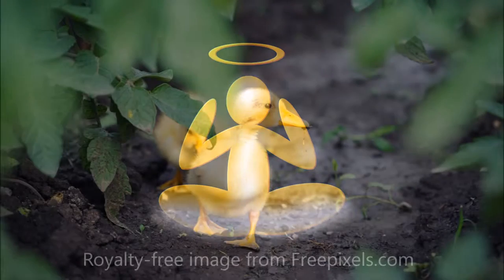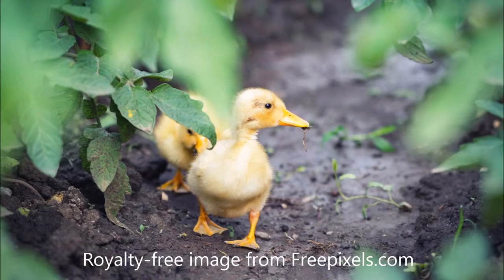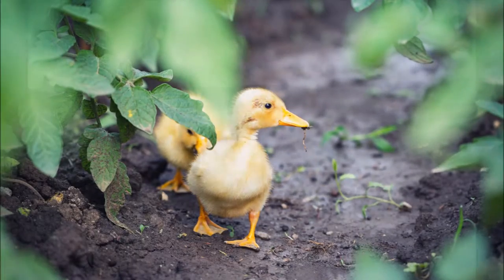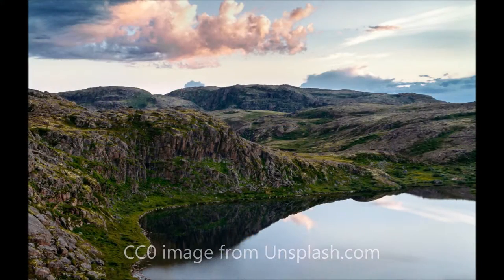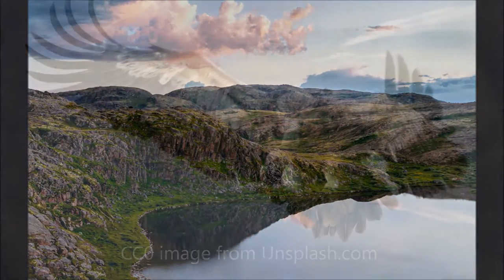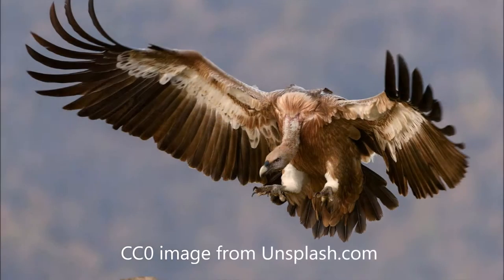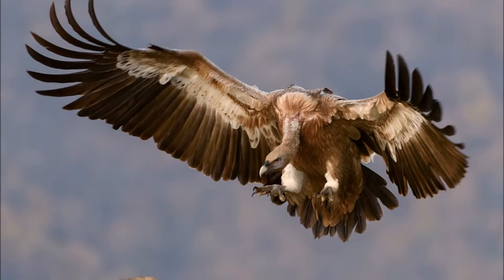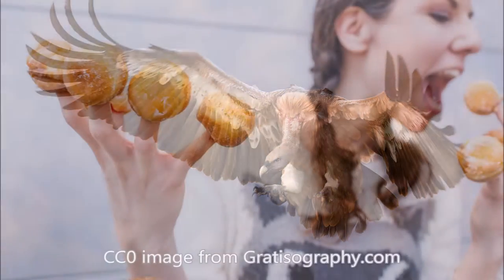Ethical Participation in the Digital Environment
Attribution-Non Commercial-Share Alike 4.0 International Licence.

Created for assessment for ETL523 - Digital Citizenship in Schools
at Charles Sturt University, Australia. 2016